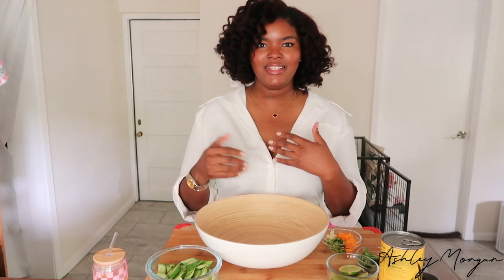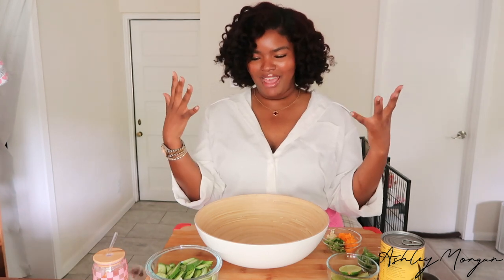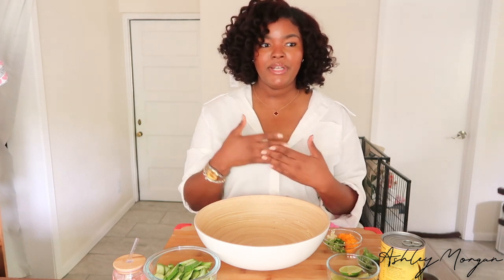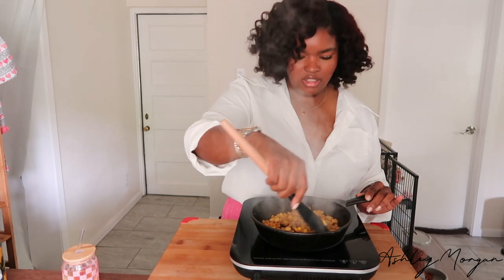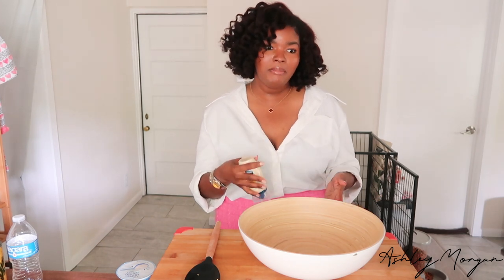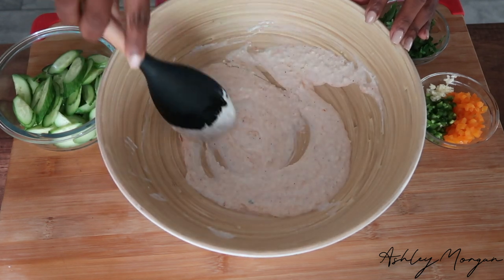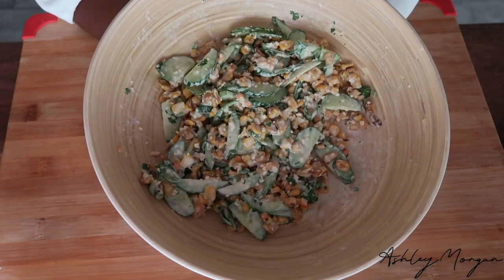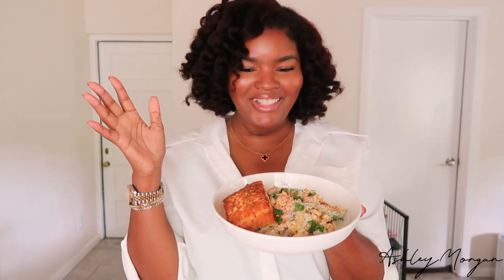How to make Mexican Corn Salad "Esquites"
A nice change from your usual salad

✨3 Table spoons of Plain Greek Yogurt (Mexican Crema or Sour cream)
✨3 Persian Cucumbers or 1 regular Cucumber(Remove the seeds)
✨1 Tablespoon Minced Bell Pepper "Optional"
✨Minced Jalapeno "To Taste"
✨ 1 Stalk of Green Onion
✨1 Clove of Minced Garlic
✨1 small Lime Juiced
✨1/4 Cup of Cotija cheese
✨Salt, Pepper, and Chili Powder to Taste